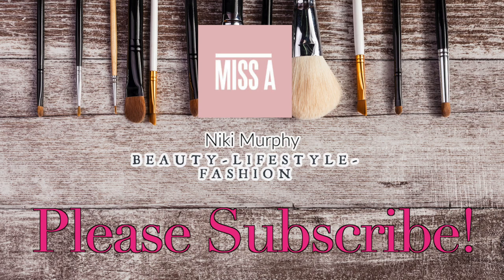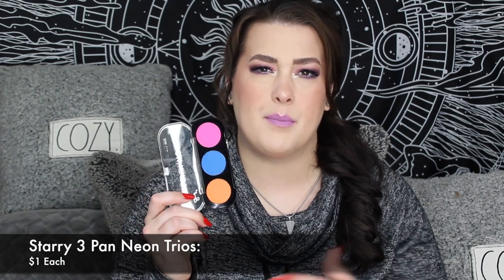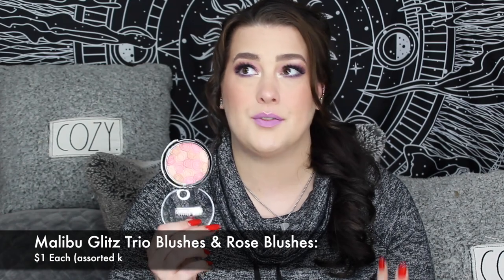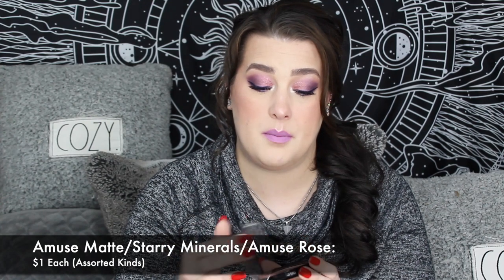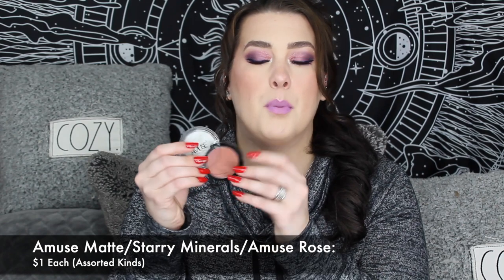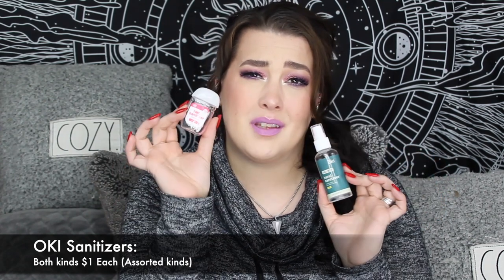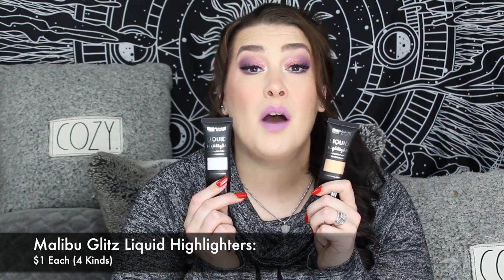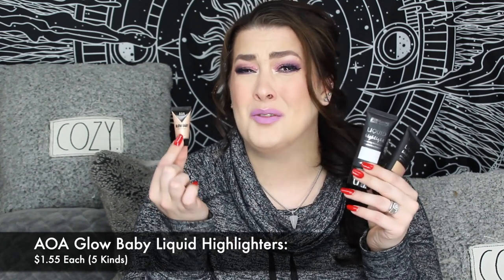Get This NOT That (ShopMissA) | Part 2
Hey BBB Fam!

Heres Part 2 of my new Series! Hope you love it!

Items Mentioned:
1.  "Color My World" Palette
3. Starry Precious Minerals Blush
7. AOA Pro Wear Foundation
9. AOA Glow Baby Highlighters

→ NAILS: Amazon

→ NECKLACE: AMAZON

→ EARRINGS: Amazon

MAKEUP WORN:
→ Primer: Bobbi Brown Enriched Face Base
→ Foundation: SheGLAM Foundation Balm
→ Concealer: The Saem Concealer
→ Lipstick: Urban Decay Lip in Solo Player

FAQS:
1. I live in New York (Upstate)

2. I have three kids and I have been married for 10 years

3. I am a stay at home mom and a beauty addict!

4. My birthday is Nov.18th (I am 35)